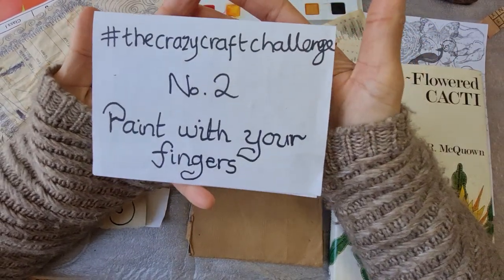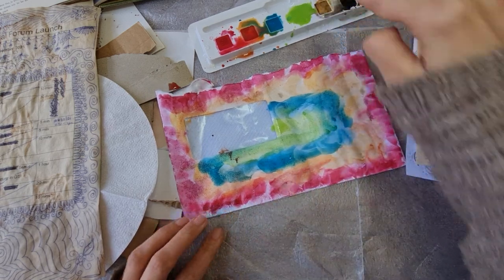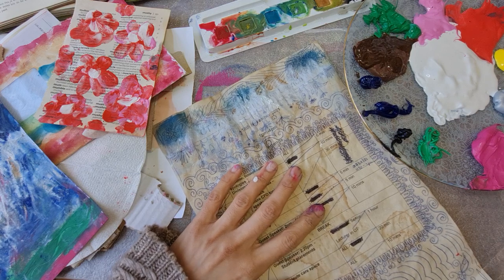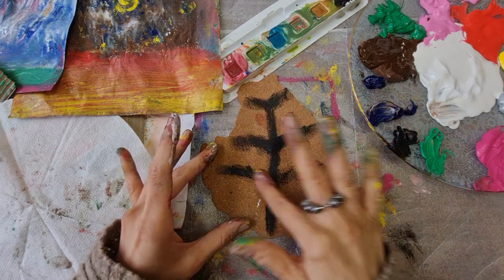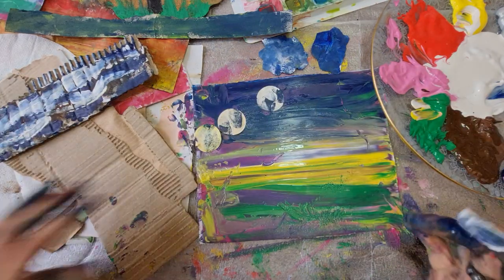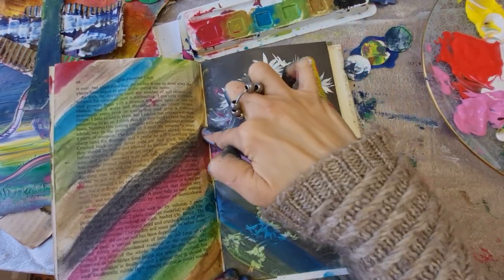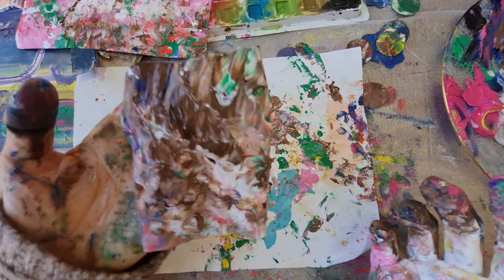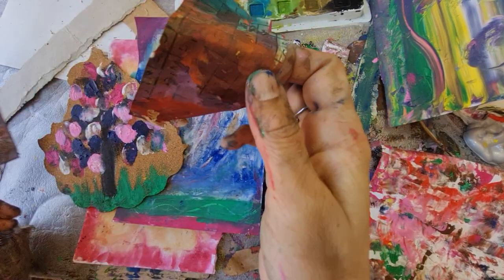TheCrazyCraftChallenge No. 2 - Paint with your fingers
No. 2 - Paint with your fingers hosted by Pam & Luise ♡

Such an immersive experience. Really got into it and super enjoyed getting mucky. Interesting makes. Fb Kippa's HANDMADE Card's & Instagram follow is Kippa's Creative Flow ✨️ enjoy watching and try it yourself ♡